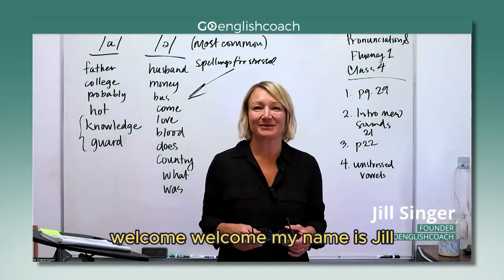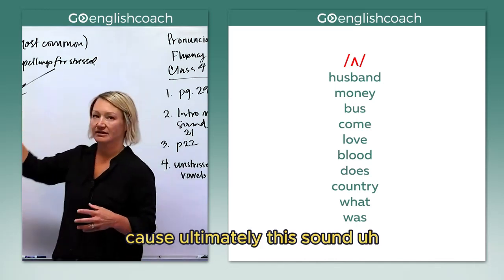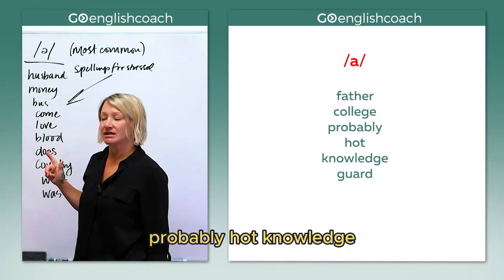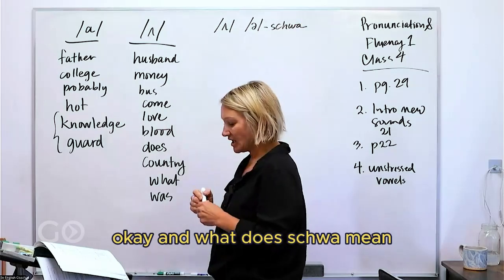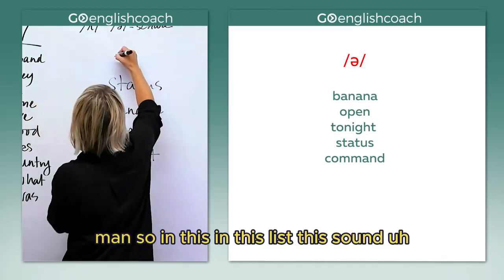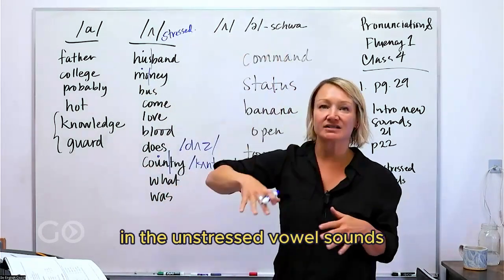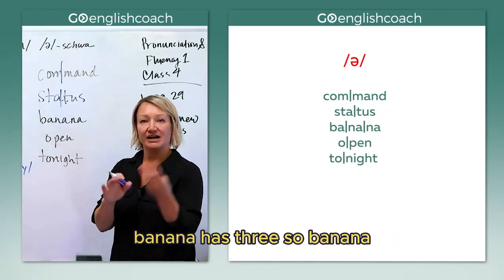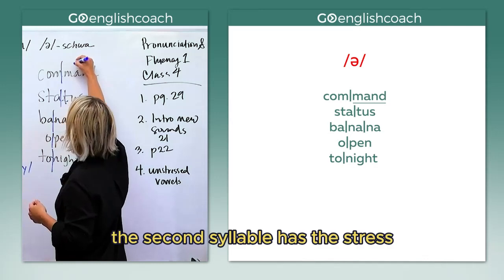Why ‘Uh’ Is the Most Important Sound in English | That Makes You Sound Native!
Today’s lesson is about a very important sound in the English language. You won't want to miss this.

📕 Download my eBook:
The 14 Biggest Pronunciation Mistakes & How to Quickly Fix Them!

🗣️ For the Best results…join our Mater Your Accent Course Today and finally feel the confidence you’re looking for when speaking English!